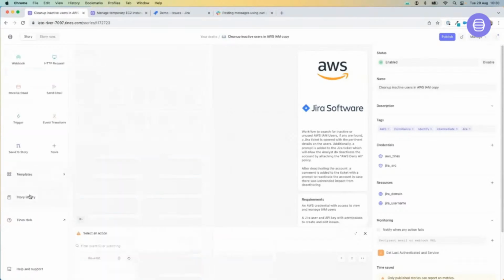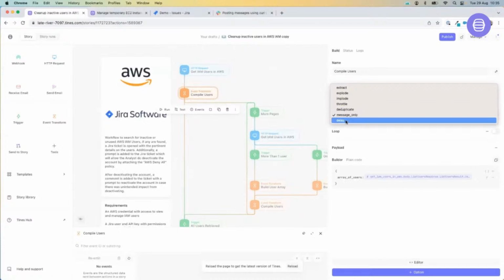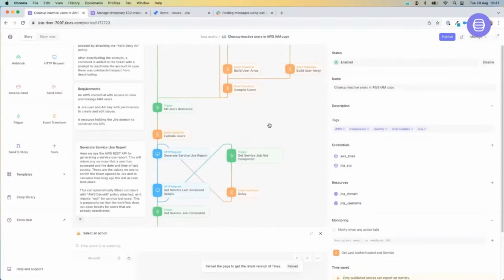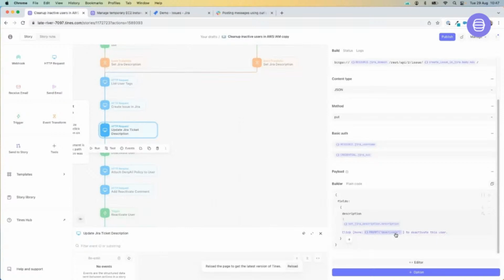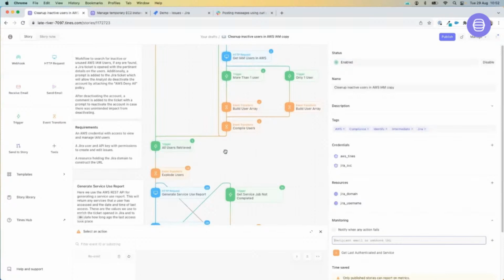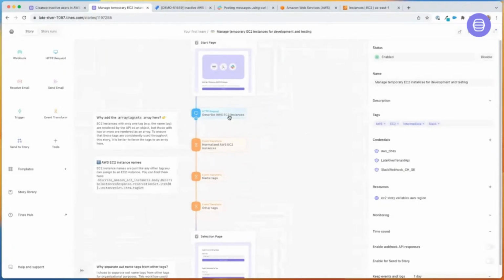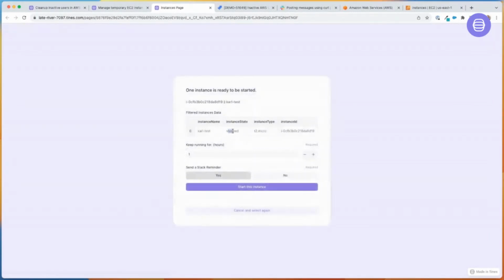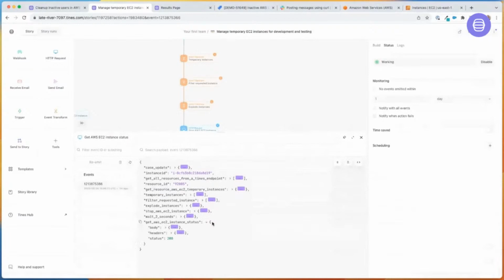Securing your Cloud Infrastructure with AWS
In the first instalment of "Tines, securing your cloud infrastructure" we look at two stories designed to save money and resources and close potential security gaps in your AWS environment. Our first story monitors AWS IAM access keys and automatically deactivates any that are older than 30 days. Our second story looks at automatically stopping and starting EC2 instances that may have been spun up for testing purposes.